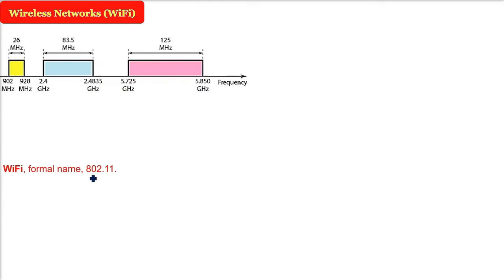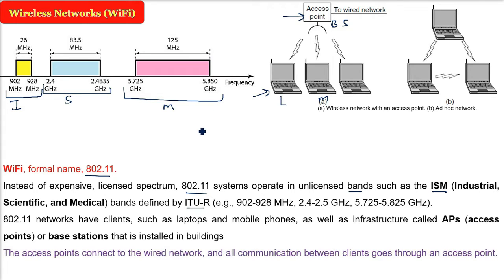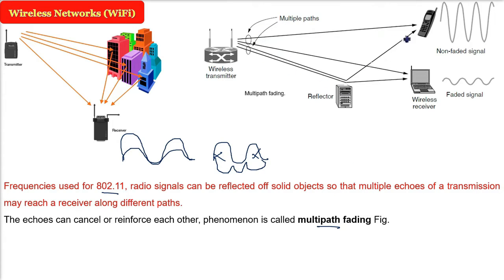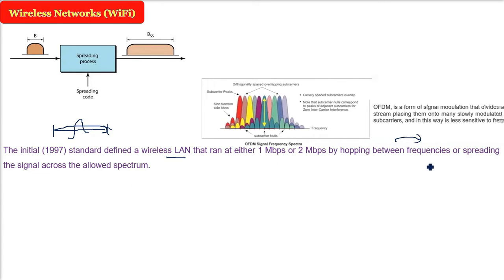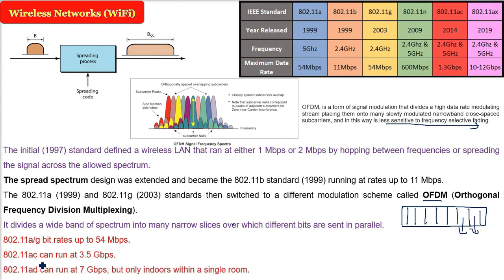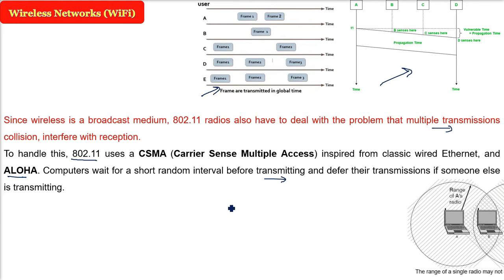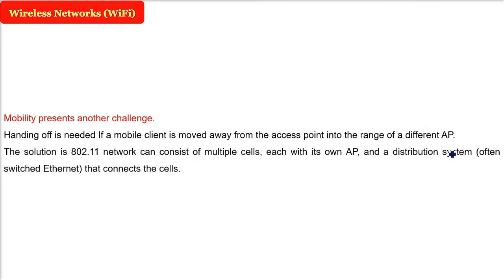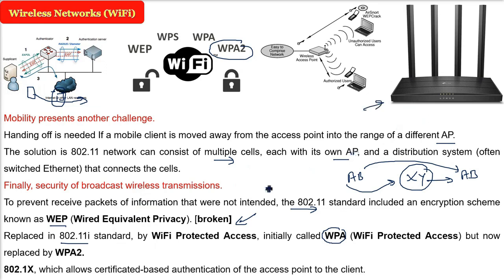Wireless Networks WiFi | 802.11 COMPUTER NETWORKS